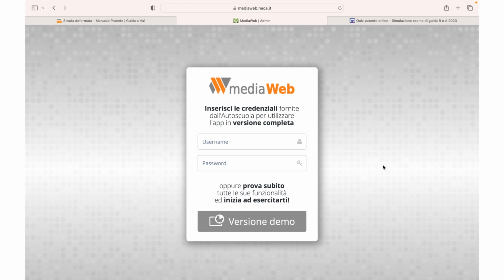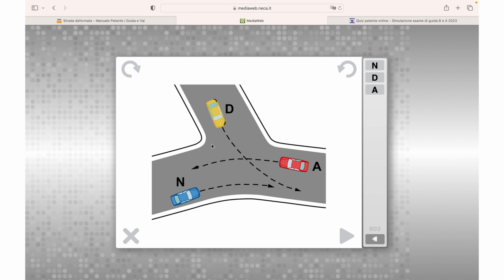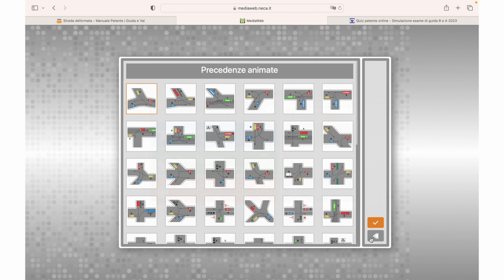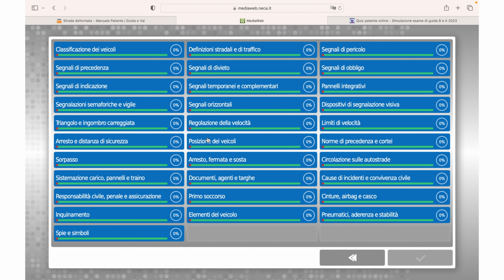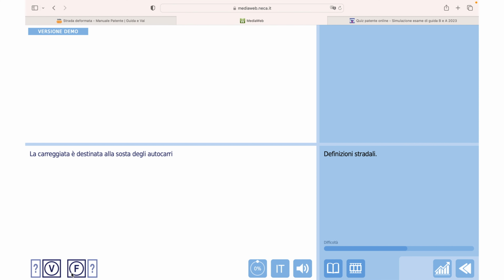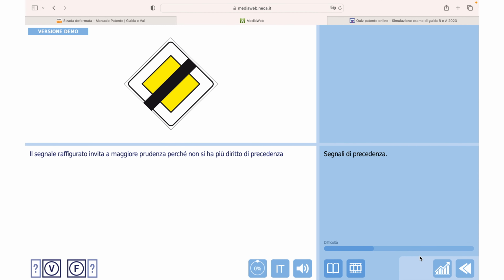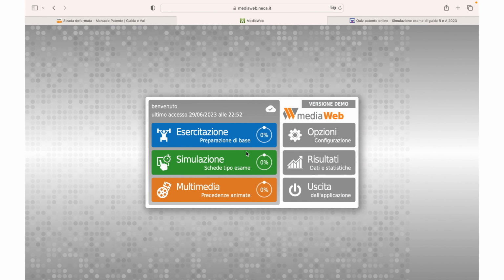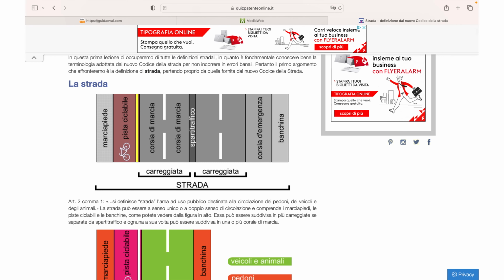HOW TO STUDY FOR - PATENTE B - ENGLISH THEORY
Study made easy for getting your Driver's License (Patente Di Guida B - 2023)